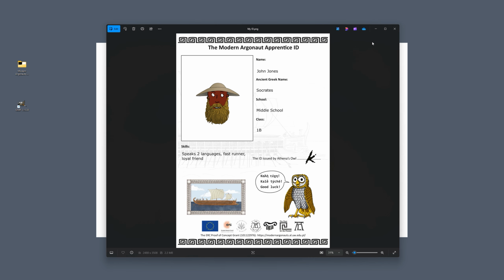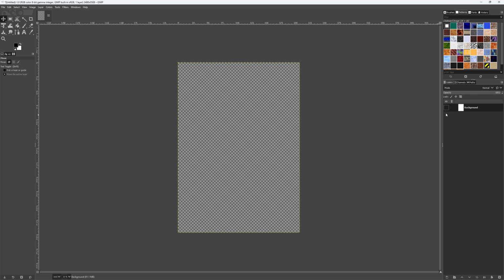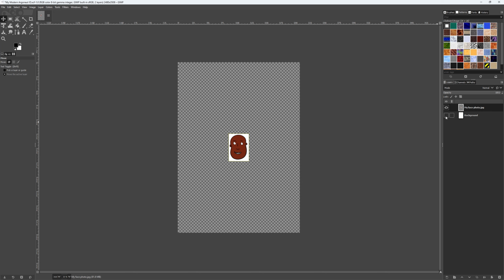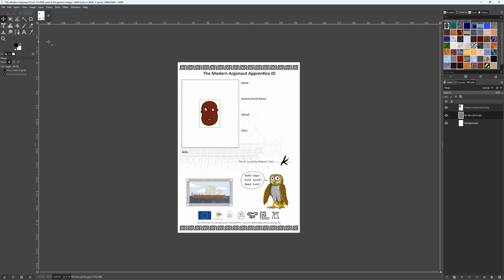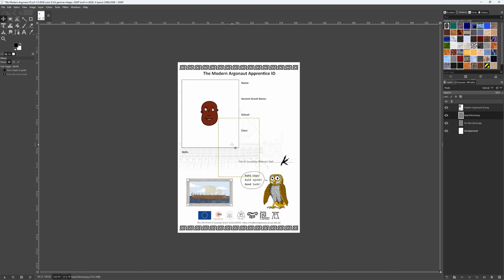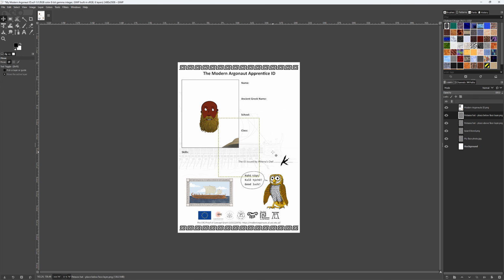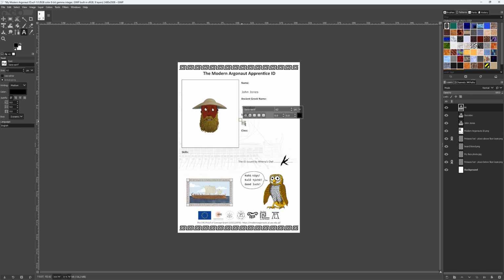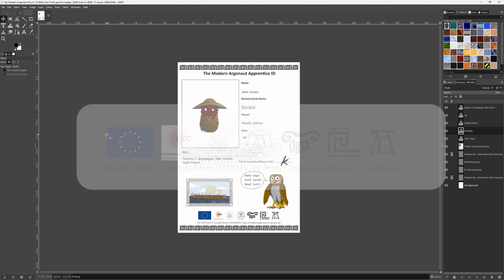How to create your Modern Argonaut Apprentice ID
Tutorial "The Modern Argonaut ID" / "Dokument tożsamości Współczesnego Argonauty"

Video by Steve K. Simons
Audio by Sonya Nevin
The materials for the ID are in Open Access here / materiały potrzebne do stworzenia dokumentu są w wolnym dostępie tutaj

Our educational actions have received funding from the European Research Council (ERC) Proof of Concept Grant under the Horizon Europe Research and Innovation Programme under and GA No 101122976 for the project “The Modern Argonauts: A Multicultural Educational Programme Preparing Young People for Contemporary Challenges through an Innovative Use of Classical Mythology” (2023–2025).